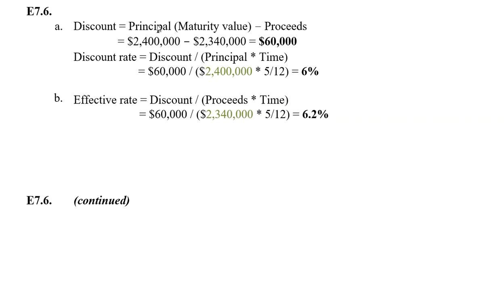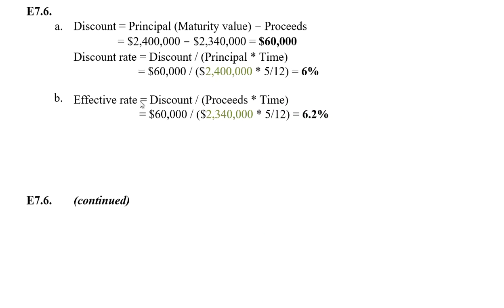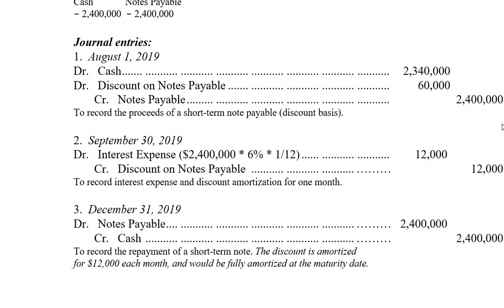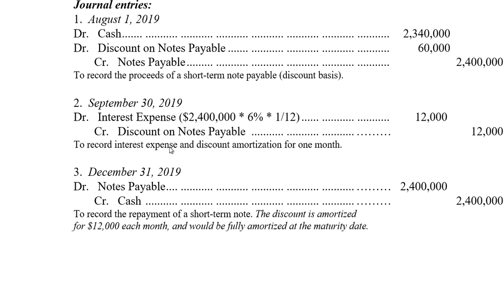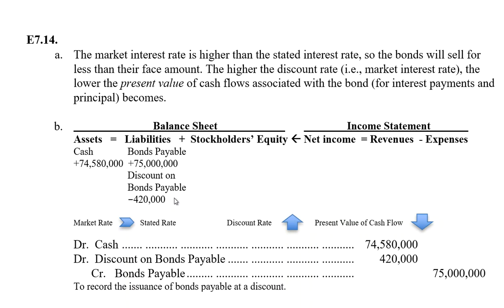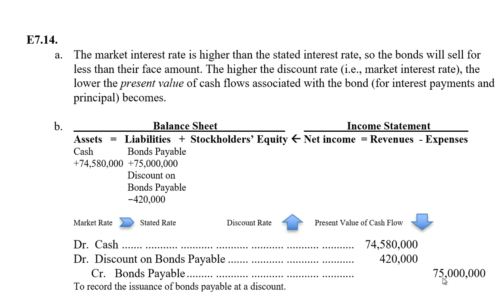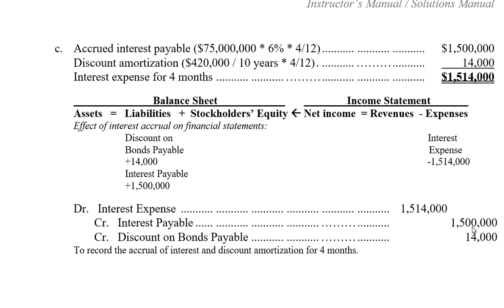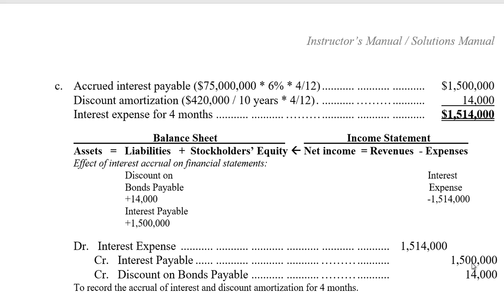8/20/2019 4:48:34 PM